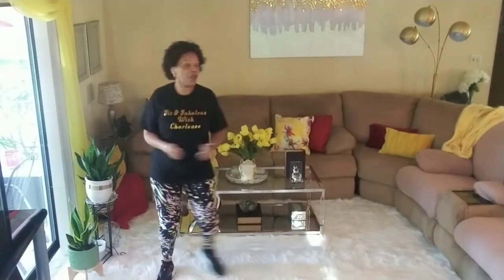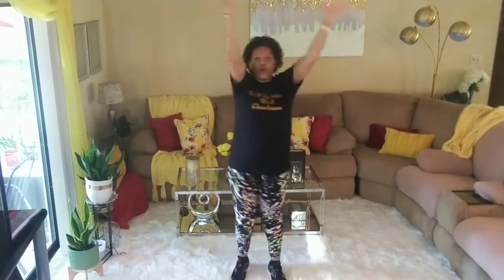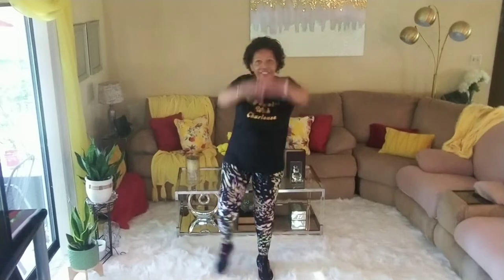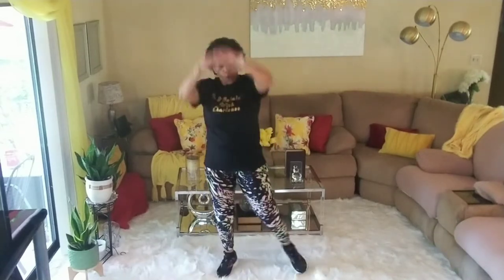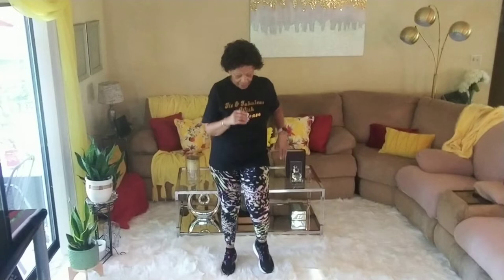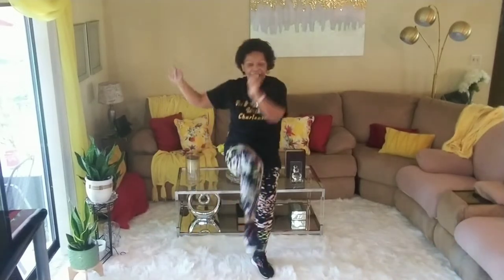Walk At Home With Me + Low Impact Cardio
Hi Fit and Fabs! Today, as we continue our journey to fitness we do another full body workout. Let's go!

If you want to see what's new in the stores without having to leave home watch my YouTube channel "Shop With Charlease".

If you want to get your home organized join me at my YouTube channel: "At Home With Charlease"

1. Wasn't Even Close by: Velveteen
2. Spin for Me by: Flux Vortex
3. Paint by: Jones Meadow